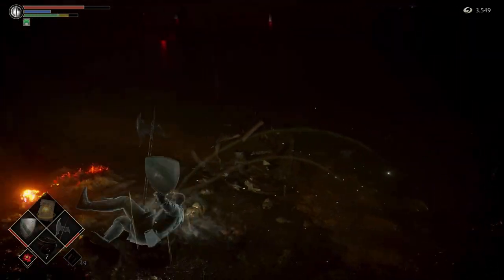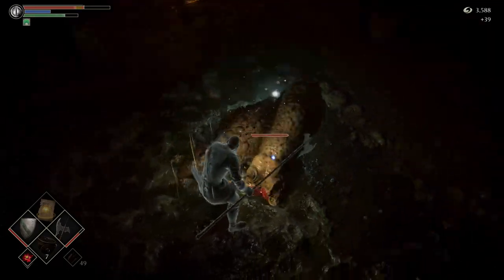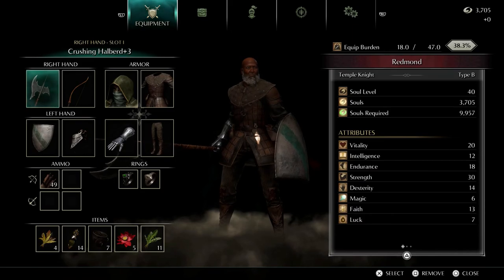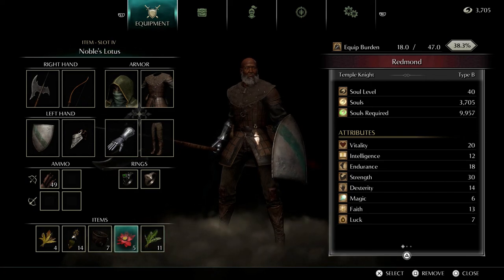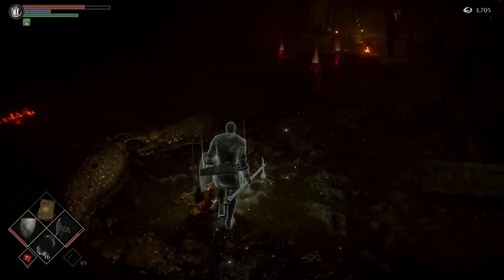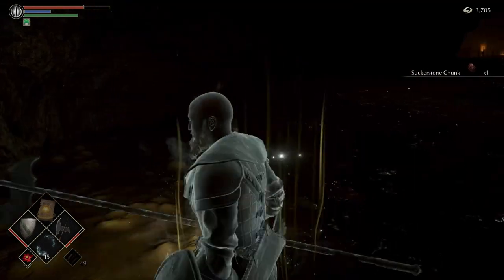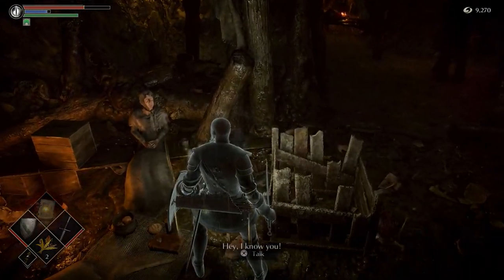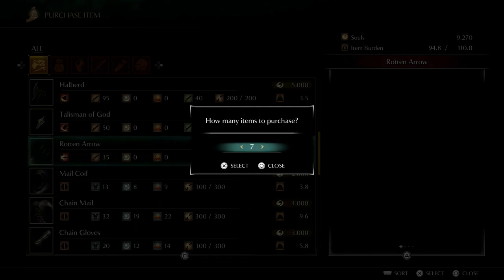Demon's Souls - Episode 21: Slugs' Prize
Redmond plays Demon’s Souls on PS5 for the first time!

Demon’s Souls and all associated materials are owned by their respective rights holders.